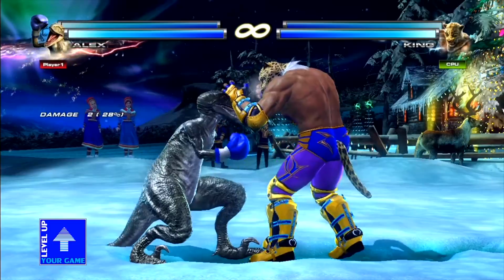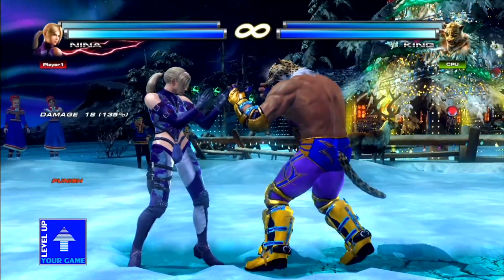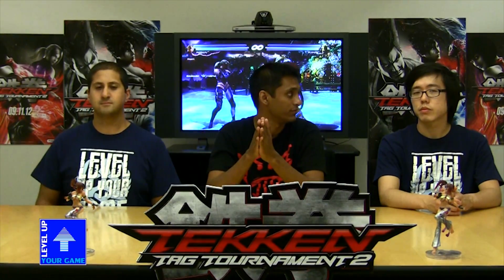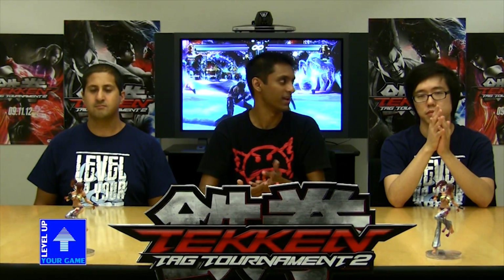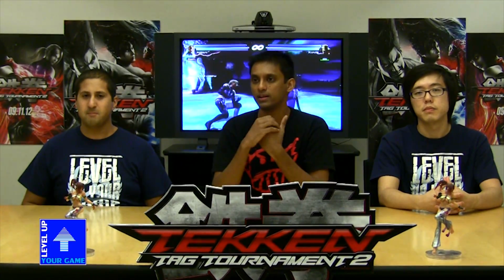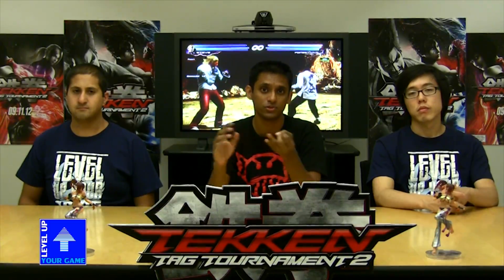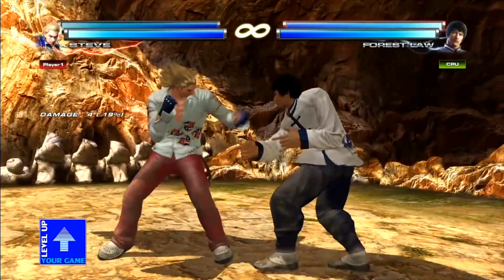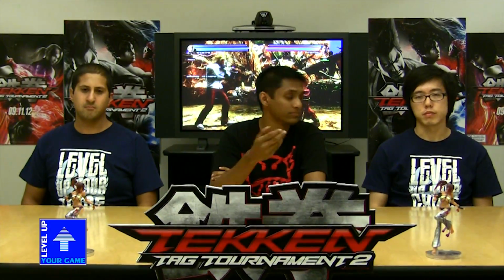TEKKEN TAG TOURNAMENT 2 - Tutorial Video #6 - Advanced 2/2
This tutorial video covers the wall system of TEKKEN TAG TOURNAMENT 2 in depth.

Join the Level Up Your Game crew as they talk about movement, tag mechanics, offensive/defensive strategies and a couple of mind-games that you can play with your friends.

TEKKEN TAG TOURNAMENT 2 is available now!